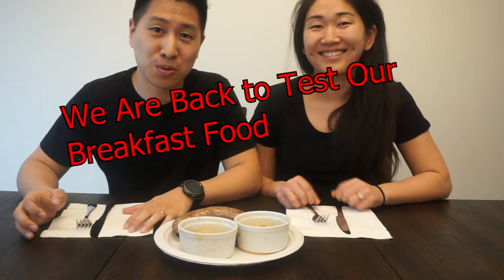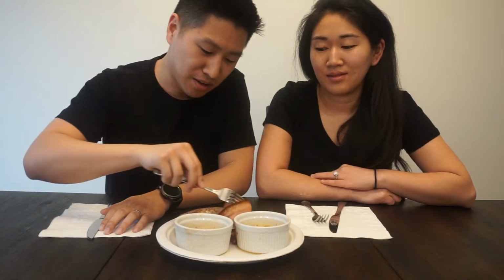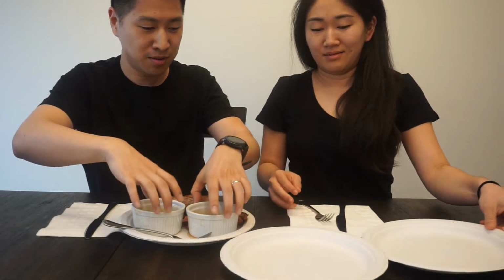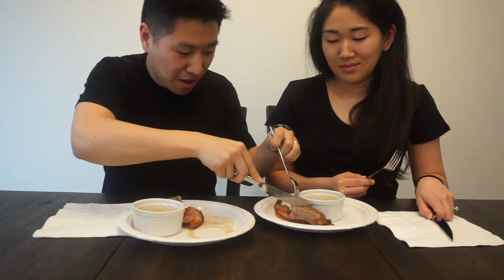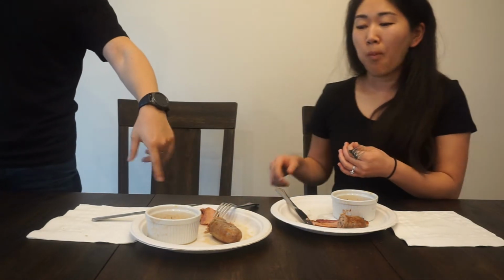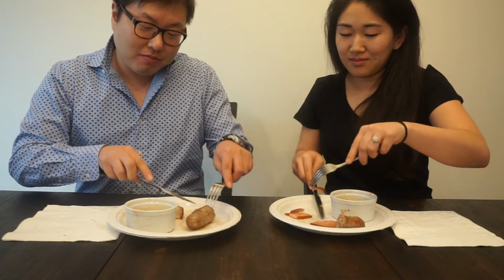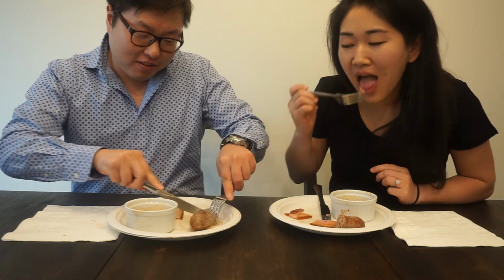3 Breakfast Foods Eaten from Airfryer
Hi Everyone! Watch my continued video on the breakfast foods I cooked with the airfryer. In this video, my wife and I will be taste testing how the foods taste also with a friend.